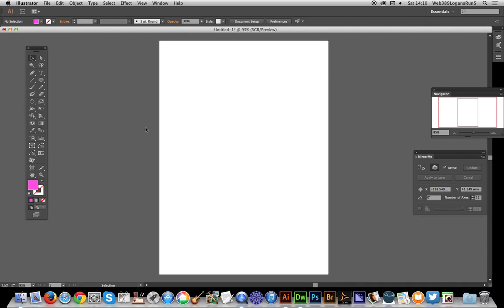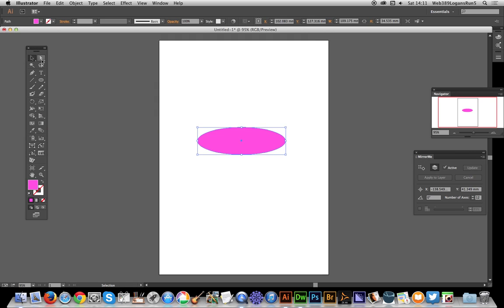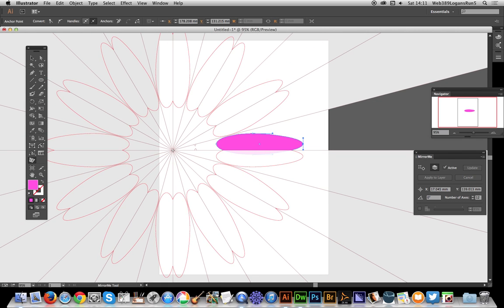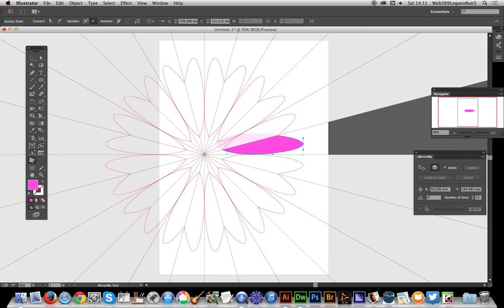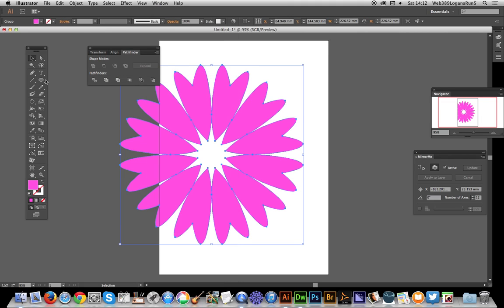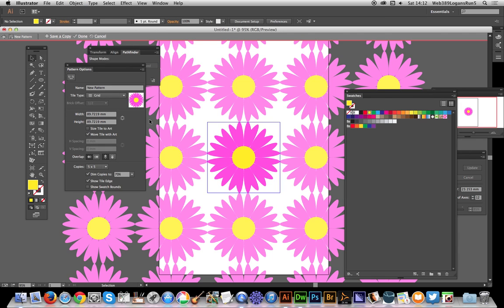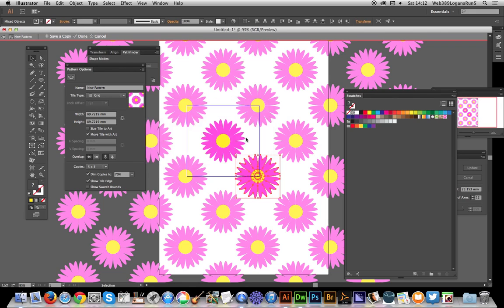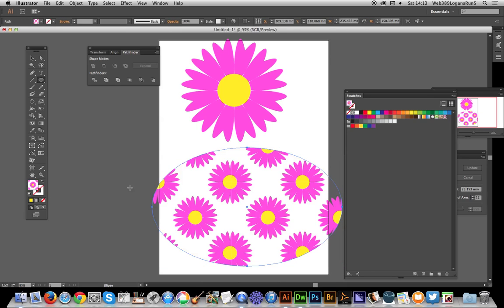Illustrator : How To Create Flower Swatch Artwork Using Free MirrorMe Plugin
How to create a basic flower design (using mirrorme plugin) in Illustrator CC 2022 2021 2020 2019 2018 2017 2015 etc and save that as a pattern / swatch design for use with paths